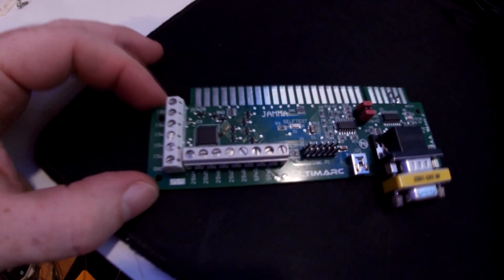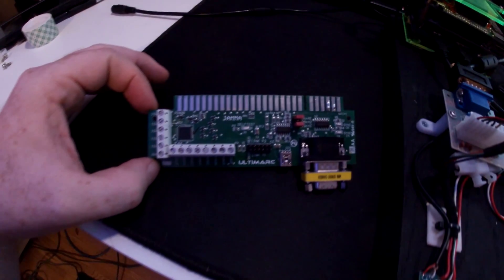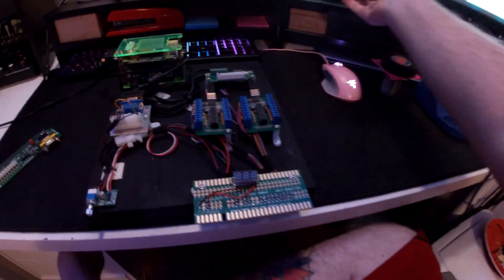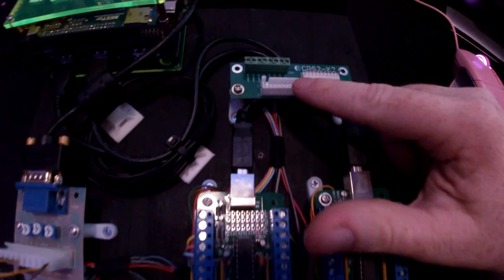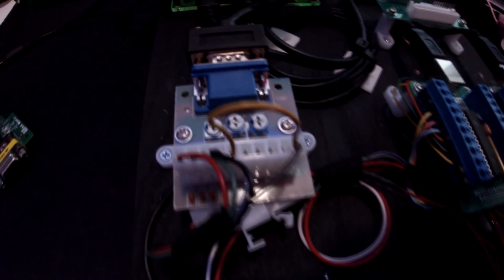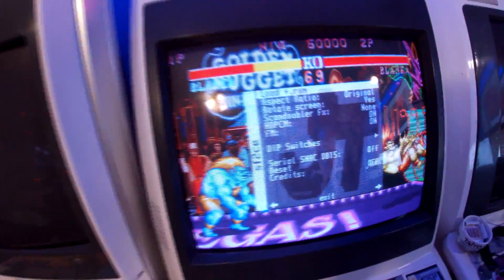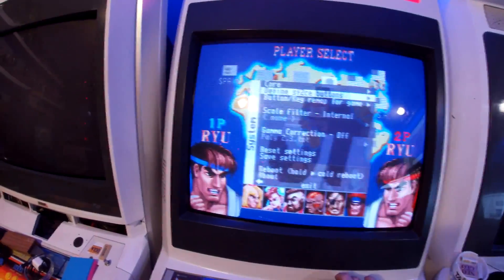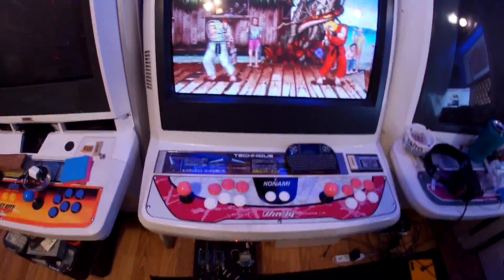MiSTer FPGA - Jamma Candy Cab 2 Player Setup!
We are back with an update to a previous build involving the MiSTerFPGA.

We now have FULL 2 Player Support, just in time for Jotego's CPS-1 Core support!

Let me know what you think, and thanks for checking out the video!

Parts List:

5v Micro Amplifier.

USB Encoders (You can use ANY USB Encoder that MiSTer supports , thee are just what I had)

VGA to CGA Pinout adapter

CPS2 Pinout adapter.

Jamma Finger Board

Outside of these items, you need a bunch of wire, Solder, and patience :)